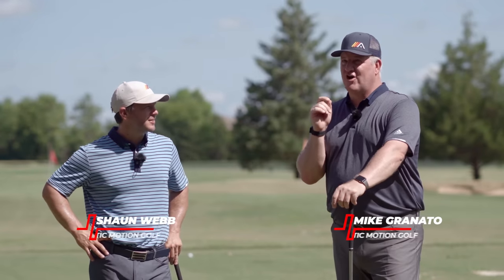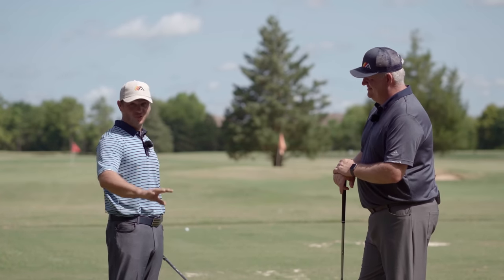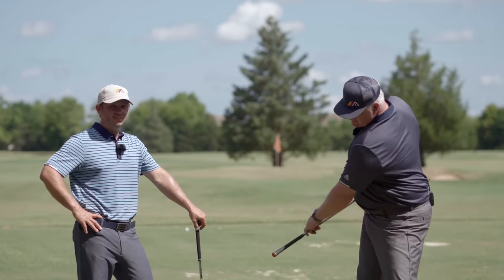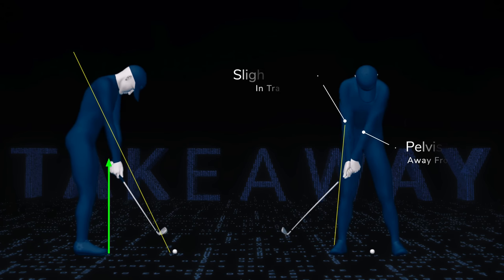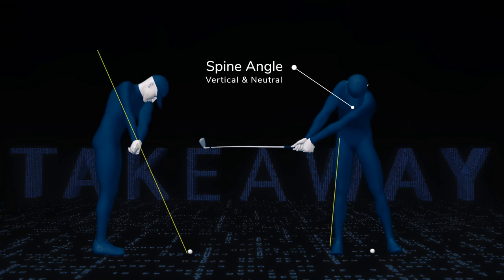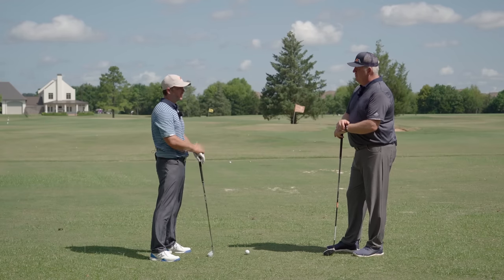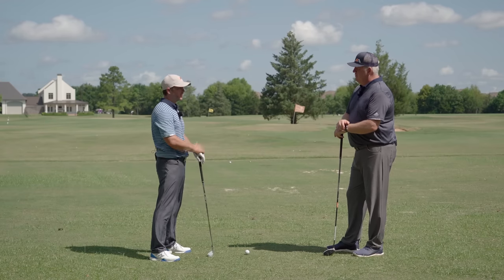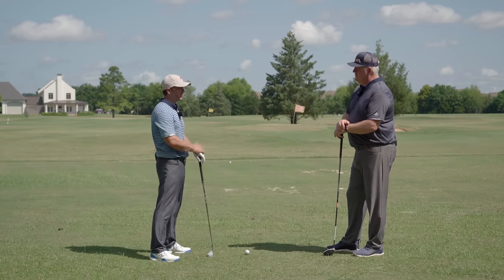Fix Your Golf Swing With The PERFECT Takeaway! 🏌️‍♂️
Today's video is focused on WHEN we see someone's golf swing typically go off the rails.

It's not on impact. It's not on transition. It happens during the TAKEAWAY!

This is not a grip & set up video - but the place we see most swings start to derail are within two feet of the backswing.

That's what today's video is all about - teaching you how to make the PERFECT takeaway!